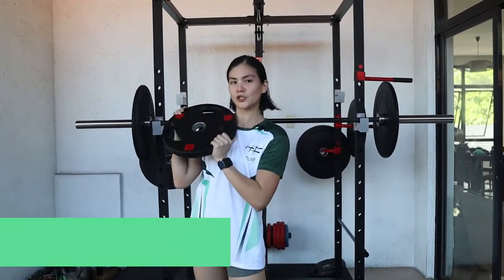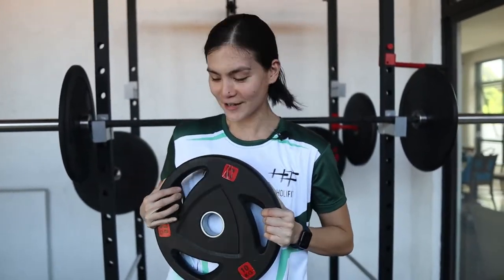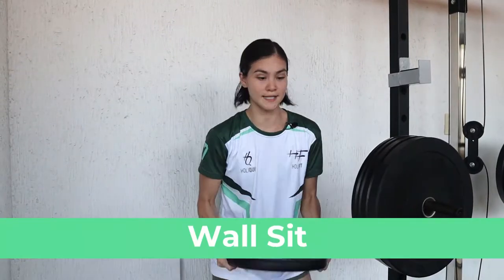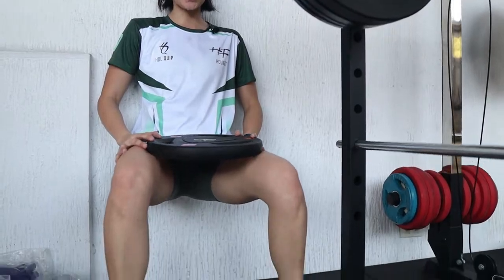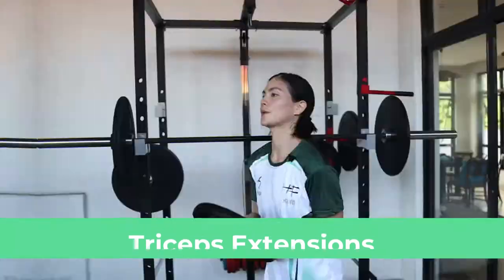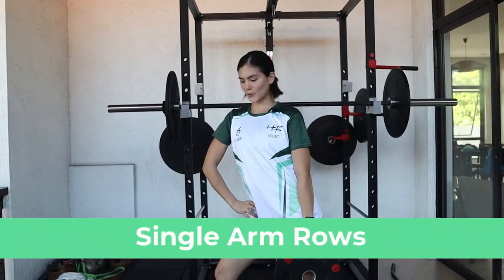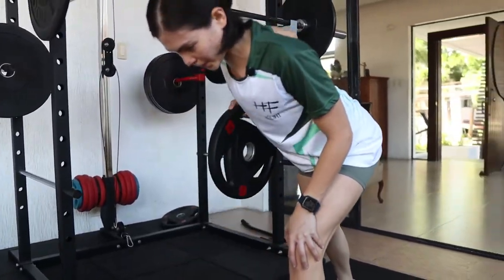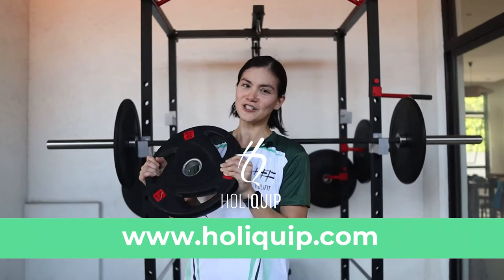Rubber Grip Plate Exercises with Jo Villablanca | Philippines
There are so many exercises you can do with our rubber grip plate a.k.a. Tri-grip plate. Get your own from HoliQuip

We bring the workouts to your workplace. We are the leading provider of employee engagement and corporate wellness services in Manila, Philippines

Our services help increase productivity, energy, mental clarity, camaraderie, self-confidence, and self-esteem while decreasing, sick days, health insurance costs, mental sluggishness repetitive strain injuries (RSI) like carpal tunnel syndrome for desk workers.

NO COPYRIGHTS INFRINGEMENT IS INTENDED IN THE MUSIC AND PHOTOS OF THIS VIDEO.